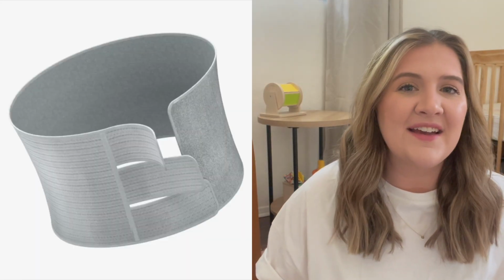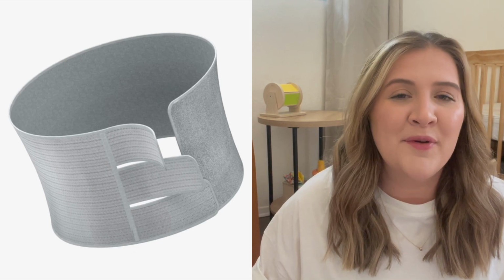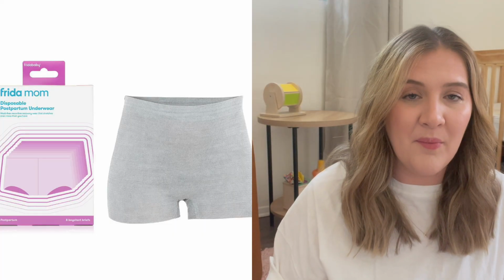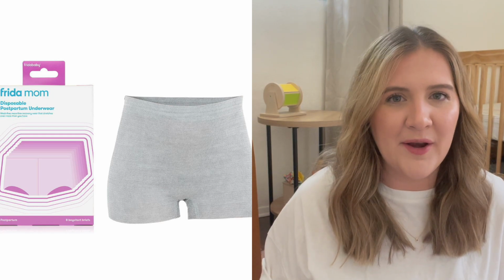C-Section Recovery Essentials | First Time Mom | How I Survived C-section Recovery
Hello! Today I am sharing everything you need to recover from your c-section. Don't be scammed into buying things you don't need! I am sharing my practical and budget friendly tips with you.

If you are new here, Drew & I had our daughter in the summer of 2022. We have learned a lot as parents and are sharing our journey!

Chelsea: @chelsblaser
Drew: @drewblaser

ESSENTIALS
Tummy Band:
Water Bottle
Frida Mom Boy Shorts
Highwaisted Underwear Option
Pajama Sets

0:50 - Tummy Band
3:00 - Water Bottle
4:00 - High Waisted Underwear
7:00 - Comfy Pajamas

VIDEOS WE LOVE